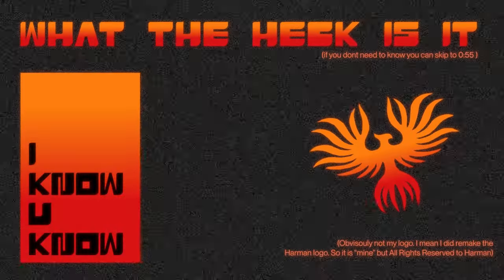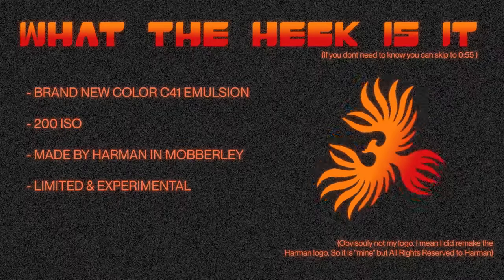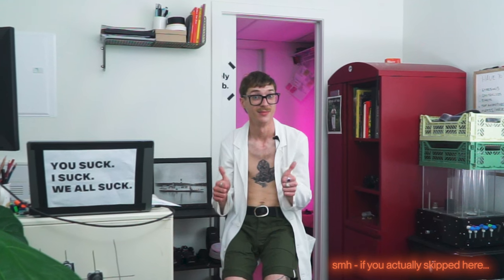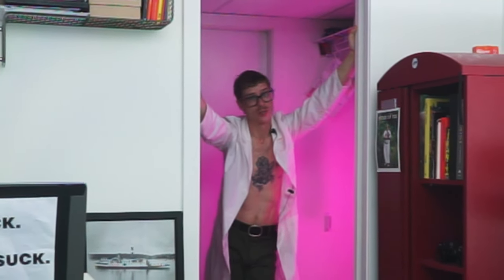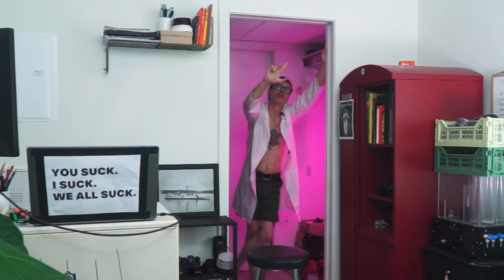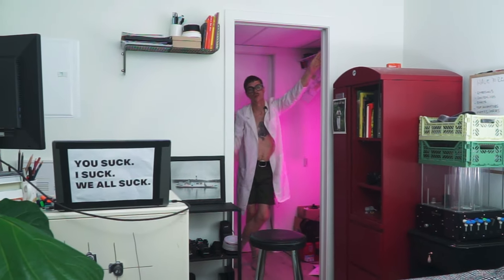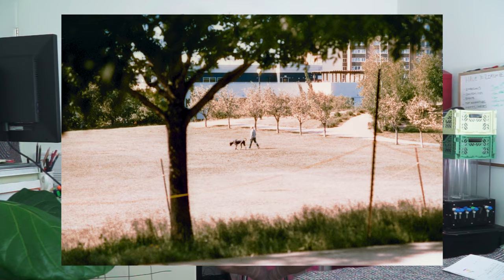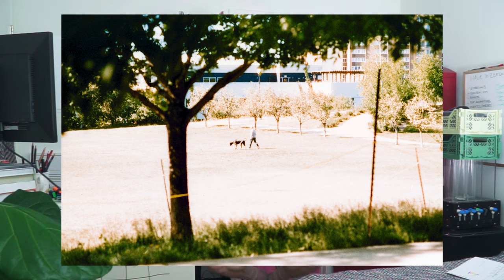whats up with harman phoenix 200?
Ok look I didn’t mean to be gone this long. I was trying somethings, learning somethings and well the ‘ole neurodivergence will get the better of me some (most) of the time. Everyday is an adventure you know? My bad ya’ll. Most of it was working towards better content for you guys , I studied motion design/animation along time ago and got carried away re learning that aaaaaand getting back into trying to draw. But I think it helped a fair amount. Anyways none of this really matters but I think YouTube likes long descriptions so here we are. And yes I did choose this film stock just for the bad intro joke. You are welcome. Its Phoenix 200 the brand new color c41 film stock made entirely by Harman. I like it much more then I thought I would to be honest. What do you guys think? Have you used it yet? Do you like it? Tell me.

Thanks for sticking around. I eased back into with this one but the energy should increase from here as I get back on schedule. See you very soon, hopefully. ;)

Developer - Flic Film 3 bath C41
Scan - Fujifilm GFX100s w/ Schneider macro 90 4.5 enlarger lens on bellows
Conversion - Negative Lab Pro

thanks. love you. bye.